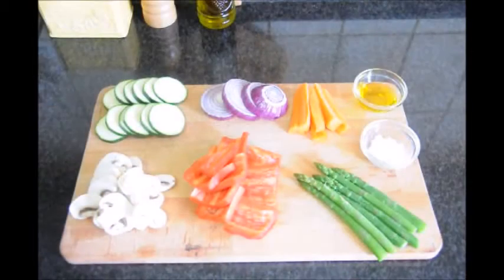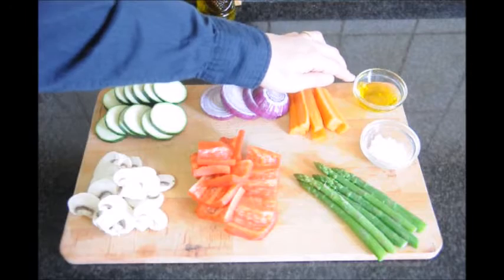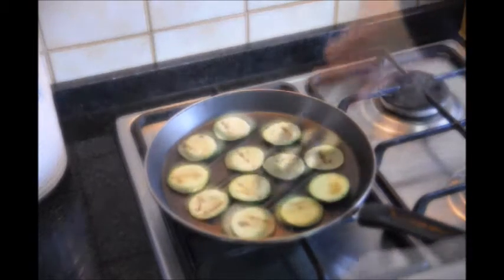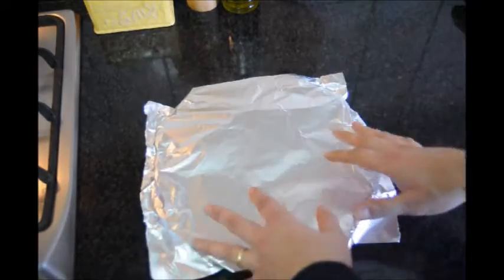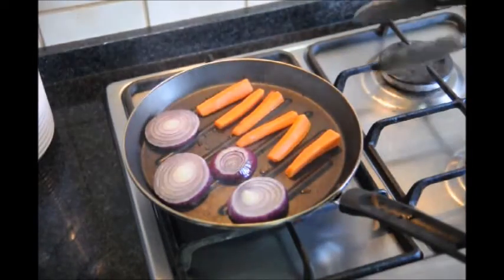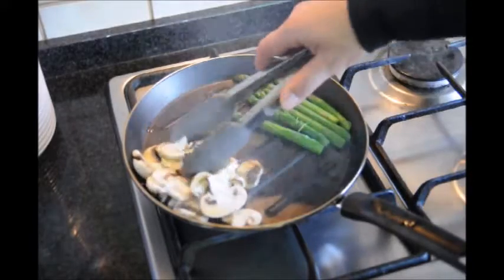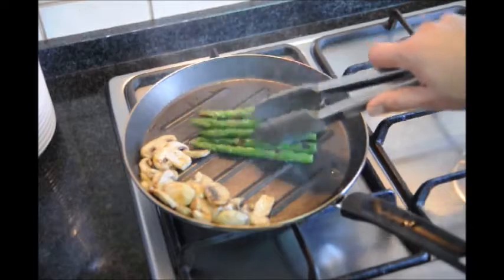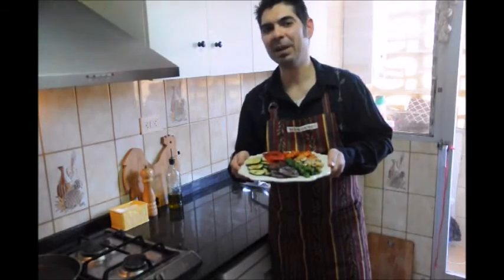Grilled Vegetable Platter - Parrillada de Verduras Recipe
EPISODE #33 - Grilled Vegetable Platter - Parrillada de Verduras Recipe

EXTRA VIRGIN SPANISH OLIVE OIL:

PAELLA PAN:

SPANISH SMOKED PAPRIKA:

SPANISH ROUND RICE:

SPANISH SAFFRON:

CALPHALON 2-PIECE NON-STICK  FRYING PAN SET:

CUISINART 4-QUART SAUCE PAN:

JOHN BOOS WOOD CUTTING BOARD: